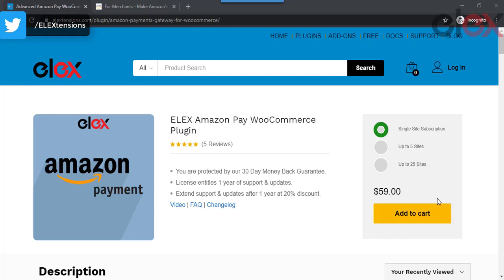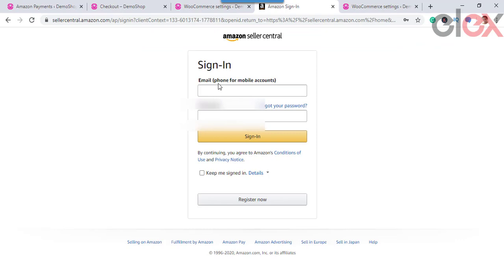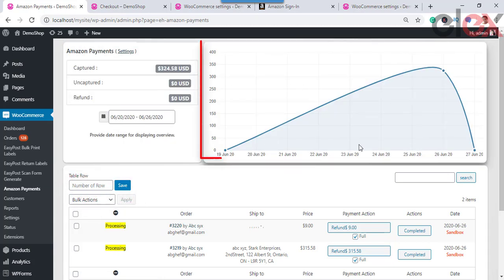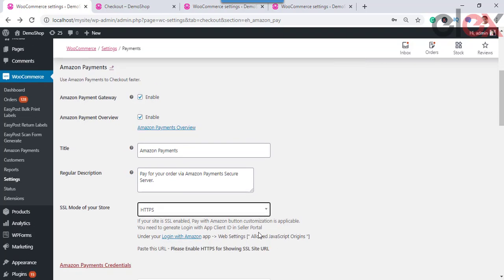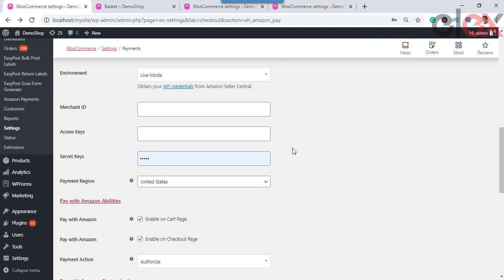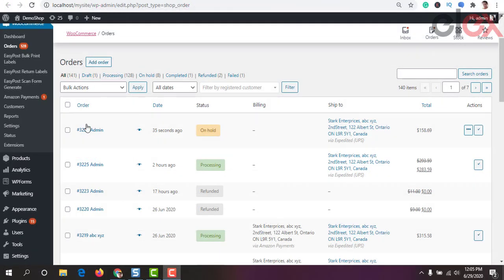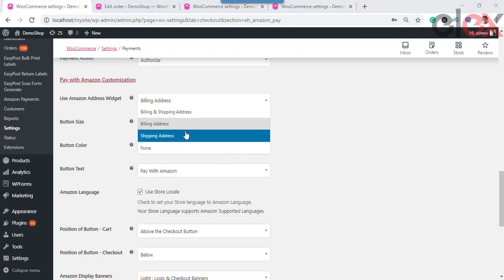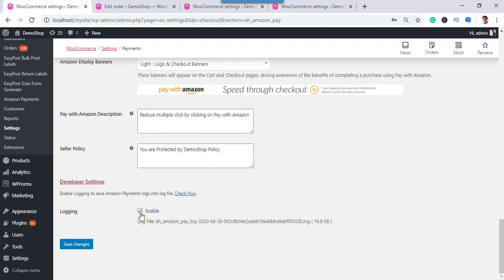How to Set Up WooCommerce Amazon Pay Payment Method- A Detailed Guide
⚡⚡ Want to provide a safe and secure payment option on your WooCommerce store? Then choose Amazon Pay, one of the most acclaimed payment services used by many businesses for transactions. Take a look at the quick guide to set up Amazon Pay on your WooCommerce store here using ELEX Amazon Pay WooCommerce Plugin.

⚡⚡Read how to set up ELEX WooCommerce Amazon Pay plugin

⚡⚡Don't forget to check out, How to download, install, and activate ELEX WordPress WooCommerce plugins

⚡⚡Go Check out the blog section for more informative WordPress WooCommerce blogs